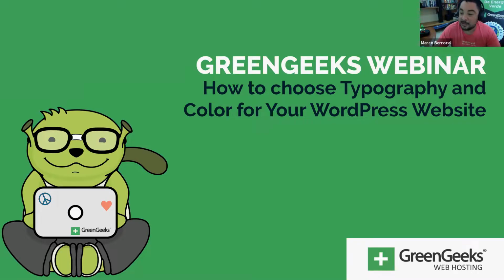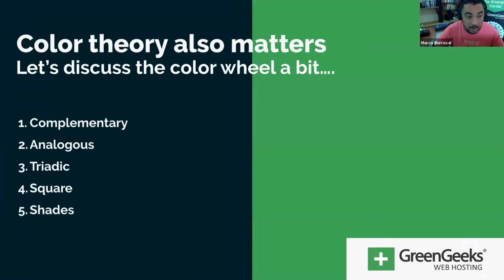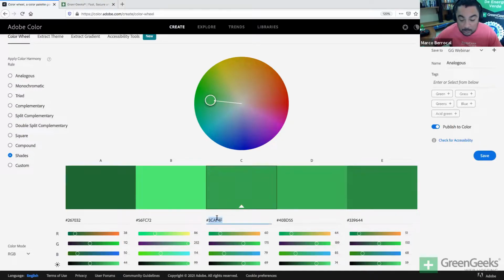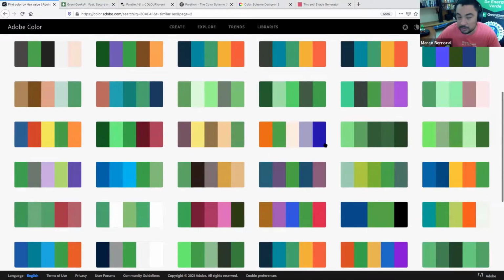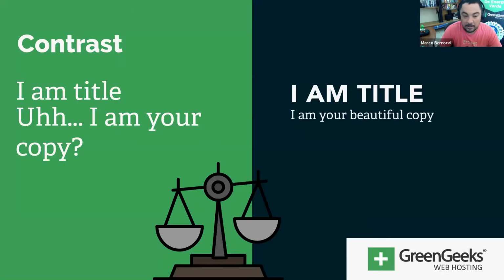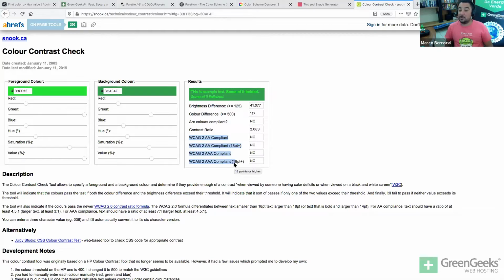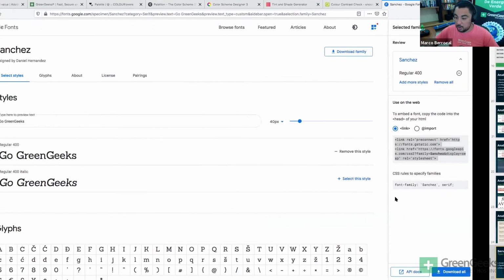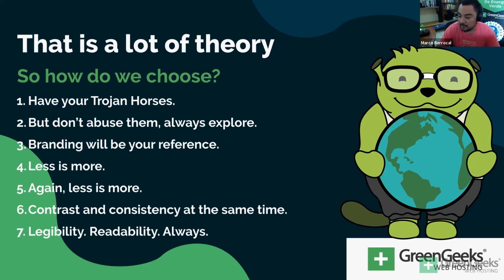How to Choose Typography and Color for Your WordPress Website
How important is typography in a website? Actually, it plays a more prominent role than you might think. In this video, Marco shows you how to pick the best fonts and colors.